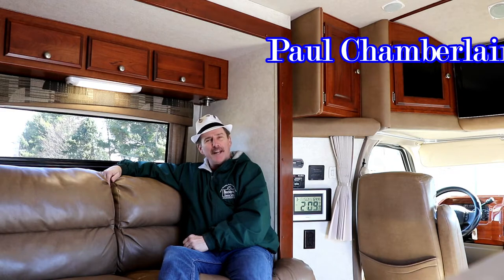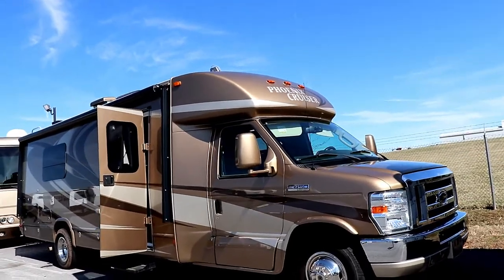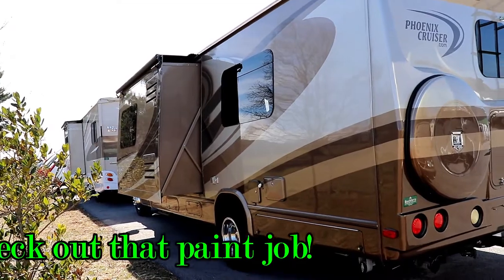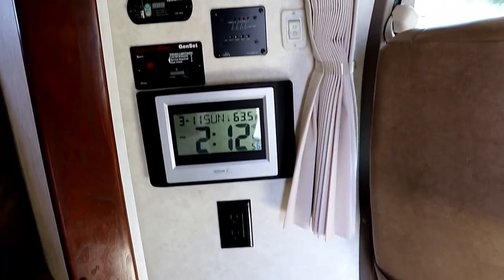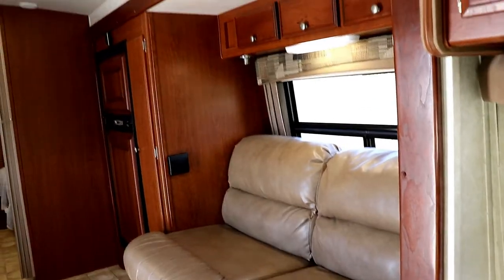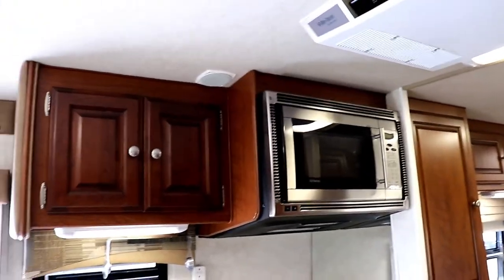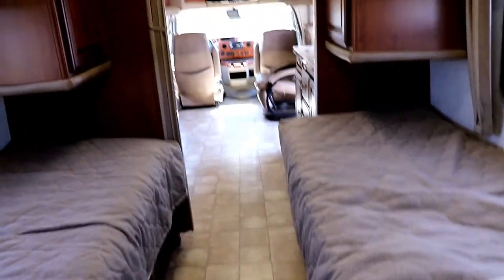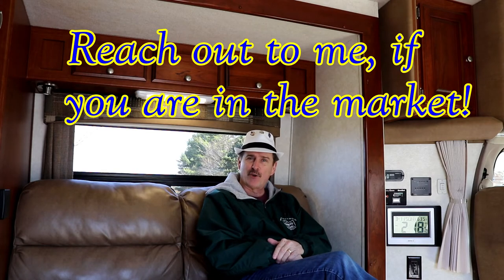2012 Phoenix Cruiser M-2552 - W/Paul Chamberlain, Jr. "The Air Force Guy"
Asking $89,995
Includes:
State Inspection, Prep, Full Tank of Fuel, Full Lp Tank
& 90 Day Limited Warranty

2012 Phoenix Cruiser 2552
23,600 miles
Ford E-450 Chassis
Ford V-10
It has an extra-long wheel base and lower profile that ensures driving stability and safety. It is equipped with two twin beds and a convertible sofa / reclining chairs. Other features of this rig include:
Full Body Paint with Shield Protection
HWK Leveling jacks
Frameless crank and tinted windows
Sliding screen door
Day/night shades
Counter tops are Corian
Water Heater {Lp & Electric}
Bathroom w/shower & porcelain commode
Electric Dual reclining sofa – turns into two reclining chairs
Memory foam ultra leather sofa and Euro swivel chair
Double door 6.3 foot refrigerator
Microwave
LED TV with DVD & surround sound
6-way moving driver power seat
2 Fantastic Vents
Back up monitor mounted where you can actually see it
4KW Onan Generator 130 hour
17 foot lighted power awning and heated mirrors